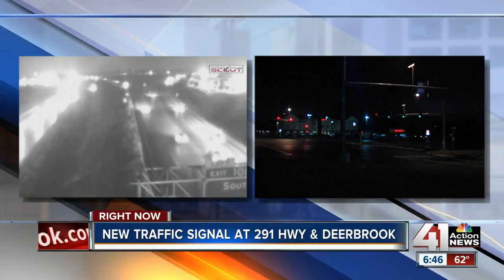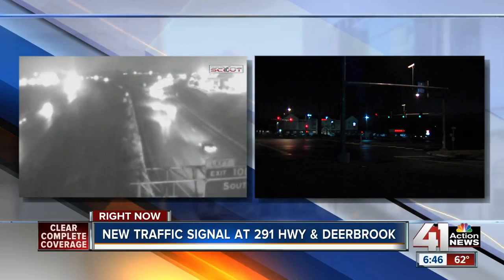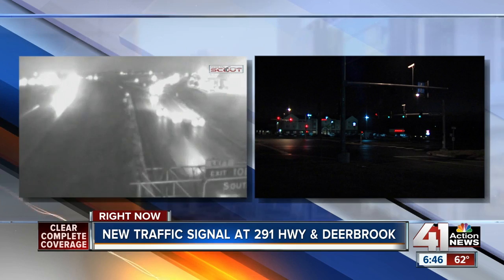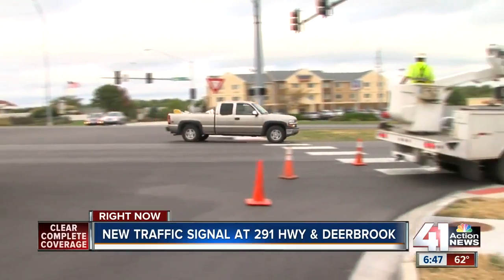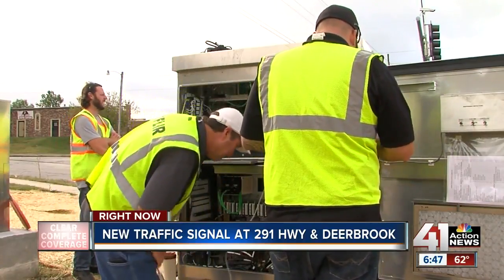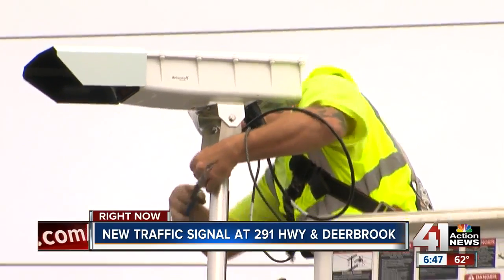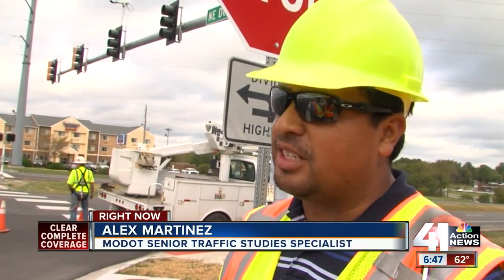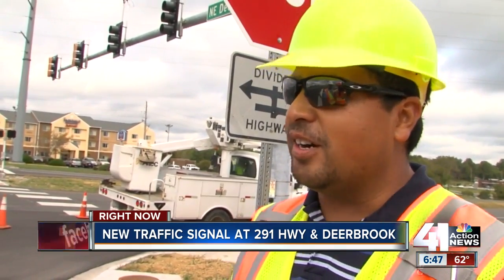New traffic lights in metro use artificial intelligence to manage congestion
Drivers on Missouri Route291 will see a new traffic signal at Deerbrook Street. The light syncs with 12 others to analyze realtime data to improve your drive.